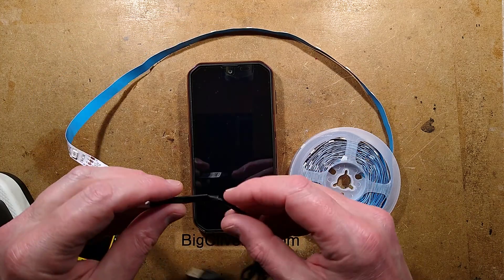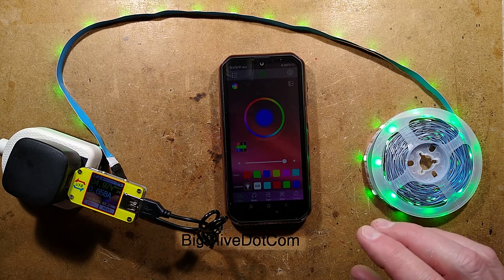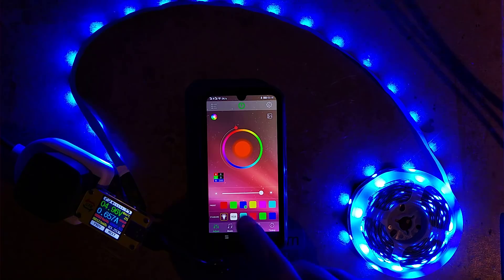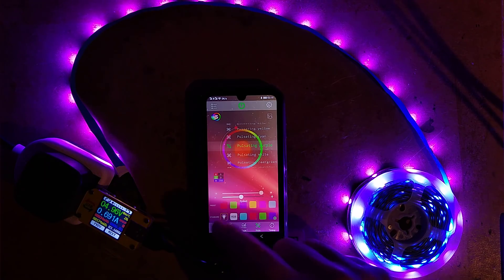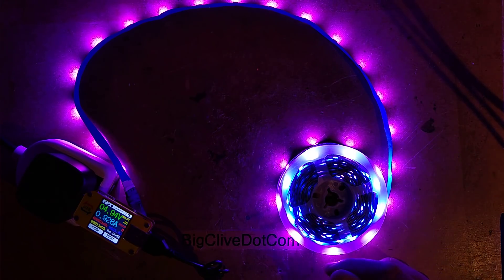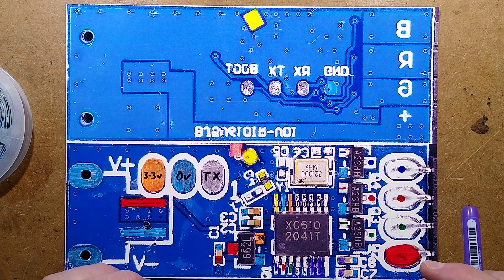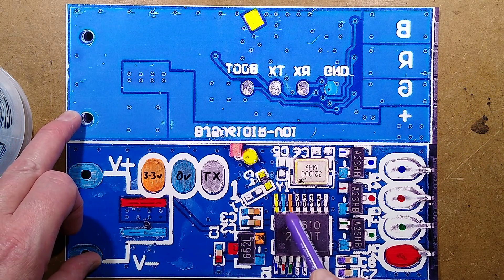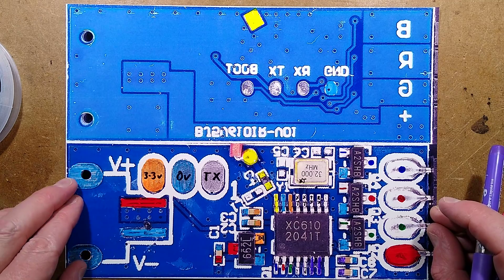Inside a Bluetooth RGB controller.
The star of this video is the XC610 SoC (system on chip) microcontroller, that is a reminder of how far things have evolved.
With just a regulator, the chip and three MOSFETs it allows remote control of an RGB colour effect by an Android or Apple phone.
Part of the work is being done by the phone app called Happy Lighting, which has to arrange connection, note the location for specific unit control, and provide a human control interface.

The controller does appear to remember the last colour setting after a short delay.  Probably to avoid making too many writes to the memory.  So you could theoretically connect, set and forget if you wanted a specific colour.

I'm not a huge fan of loading random apps on my phone in case of malware issues.  I'm also aware that there are always security issues in any communication network that could allow a bluetooth device like a keyboard to self-run devious strings of keypresses (rubber ducky).  Especially given the capabilities of the processors used in many wifi and bluetooth products.

The processor datasheet can be found by searching for xinchip xc610
There is a higher pin count version available, which explains the missing PWM1 module.  From the datasheet there does seem to be a significant amount of memory on the chips.  I wondered if it might just have been referring to an upper externally addressable range.  I guess that's to support the use of more bloated library style code.

The quiescent current of the chip with well written software that puts it into a proper sleep state is just 1uA - or 14uA in suspended mode.

Pretty neat little controller.  Very minimalist, and using the firmware to do the serious stuff.